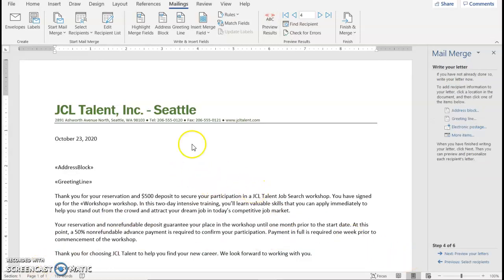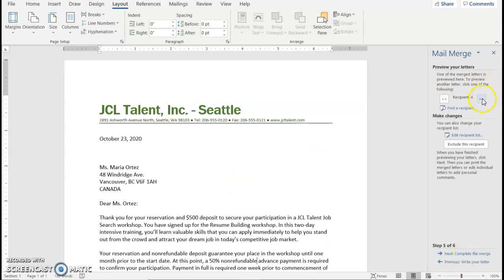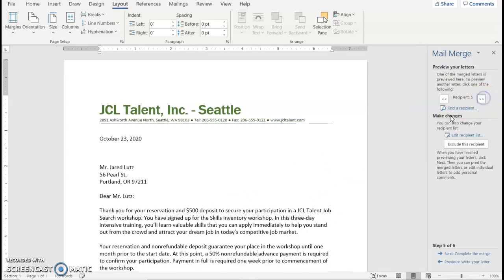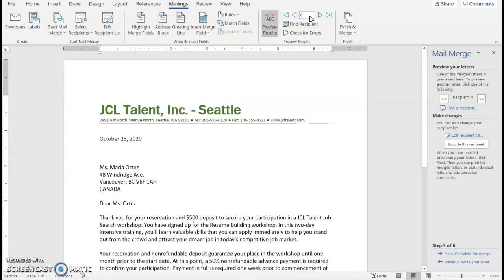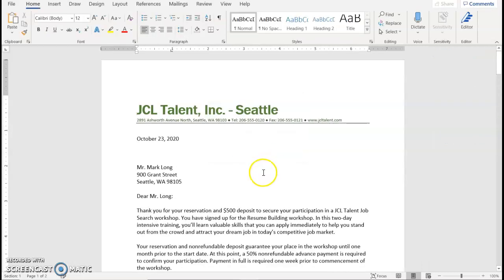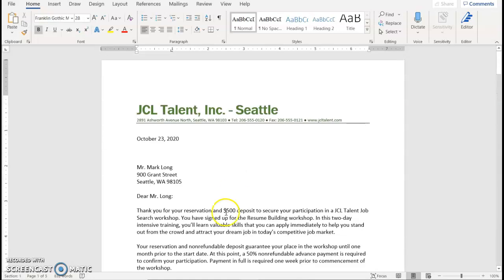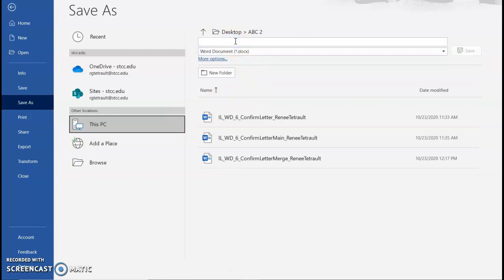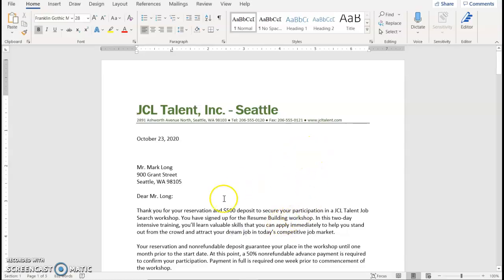Word Module 6 Textbook Project Part 2